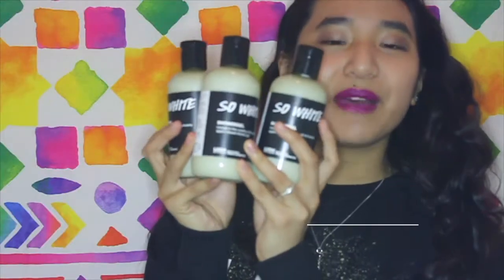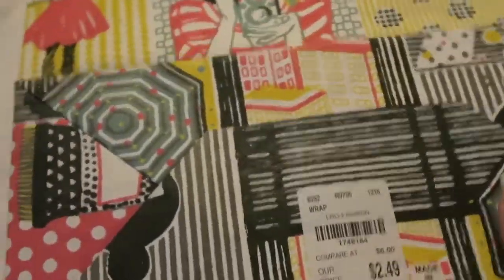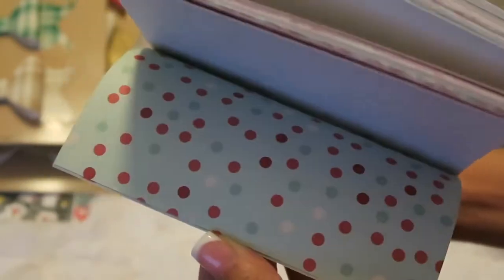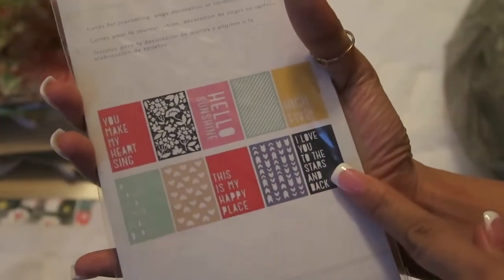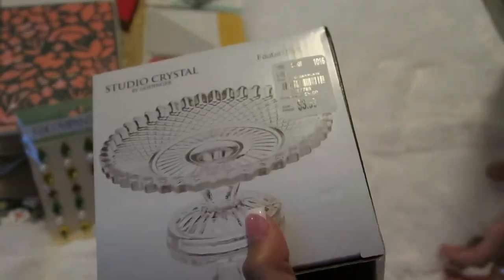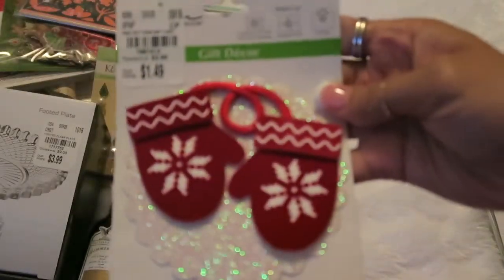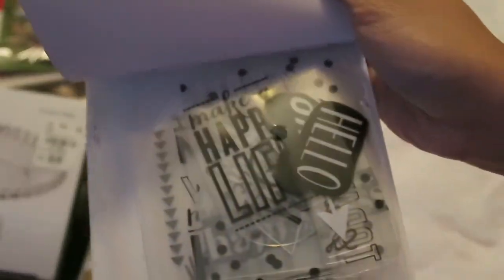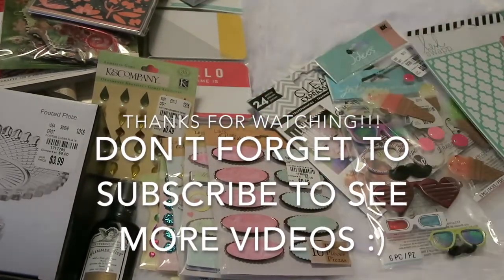Tuesday Morning Craft Haul #3 ft. Christmas Clearance, Project Life, and LOTS of Craft Goodies!!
WATCH ME IN HD!!! Hello darlings, today I've got an exciting Tuesday Morning haul to share with you guys!  I hope you guys enjoy!

xoxo,
Rose Lynne